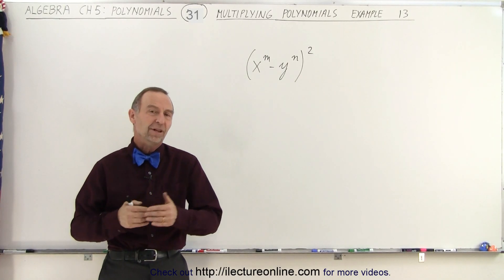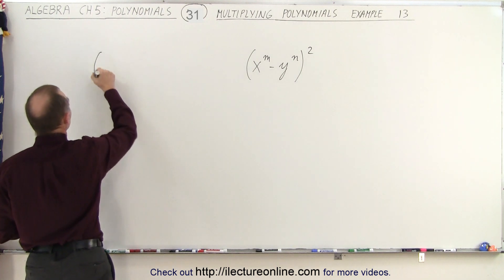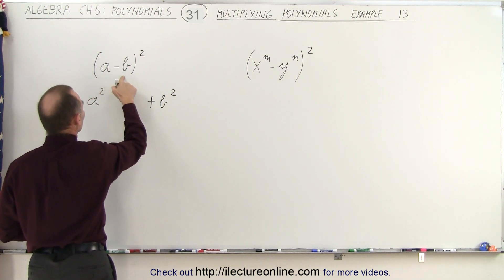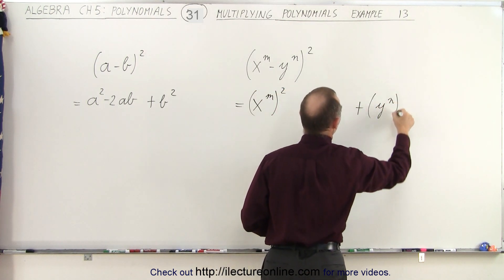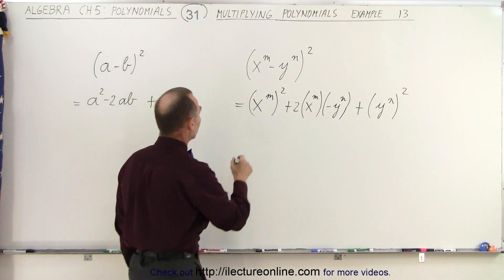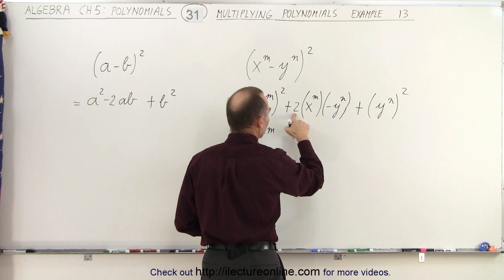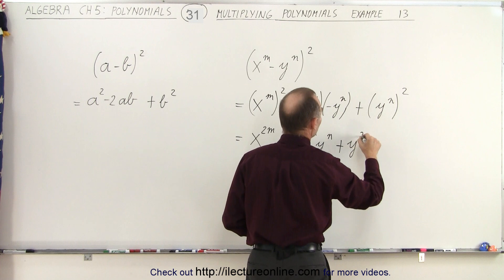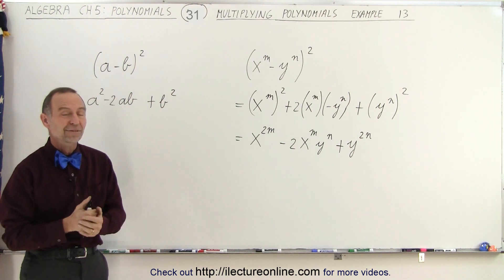Algebra - Ch. 5: Polynomials (31 of 31) Multiplying Polynomials: Example Set #13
In this video I will show how to multiplying polynomials. Example Set #13